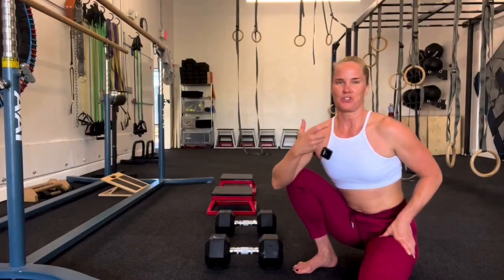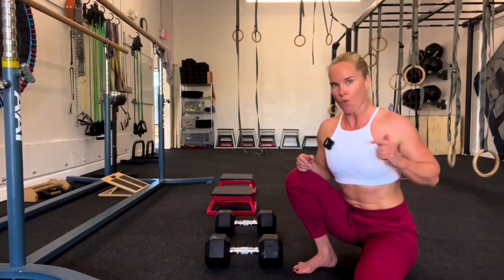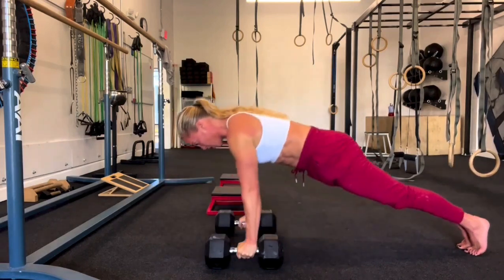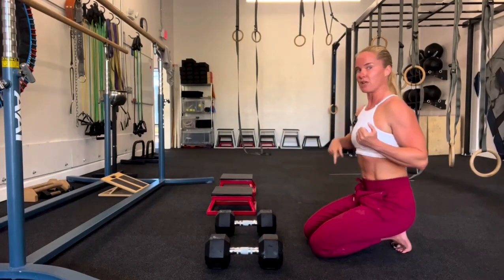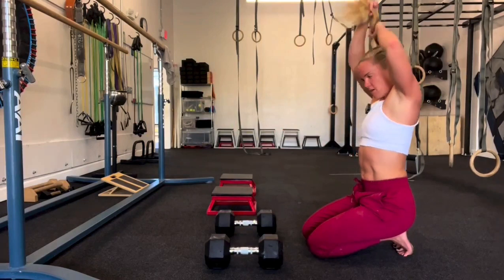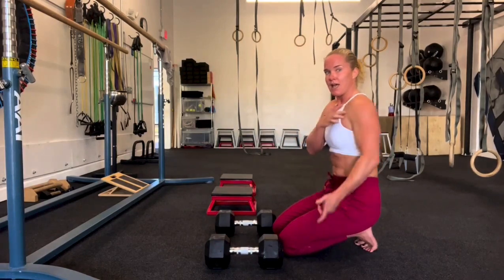Ash - How to PULL into your Horizontal Pressing Work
PULL yourself into your PRESSING movements (specifically horizontal pressing). This vid is a little long but worth your time, I promise ✅

1. Did you know that most MDs still have cervical spine injections as their one solution to young, fit, strong athletes experiencing intermittent numbness into the fingers? Seriously? Not one minute of attention focused on alleviating compression in the brachial plexus, referring out to trainers and PTs for intelligent manual work and training - nope! Just inject 🙄. COME ON!

2. Learn to “set” the scapula in your pressing movements. This applies to all - push ups, bench pressing, flys, bodyweight flys. Your posterior cuff and scaps should be working as hard as your chest.

3. Acronym off the top of my head - the TMI cycle: Train / Manual / work / Integration = effective solution for almost everyone walking around out there.

GO!